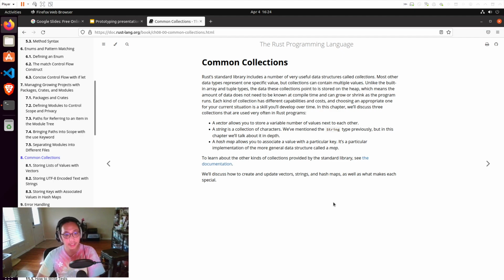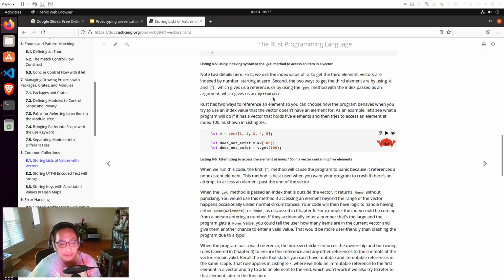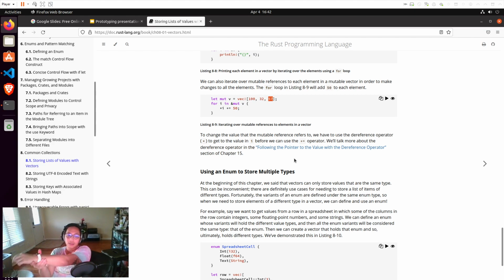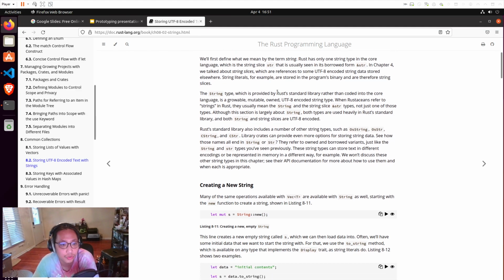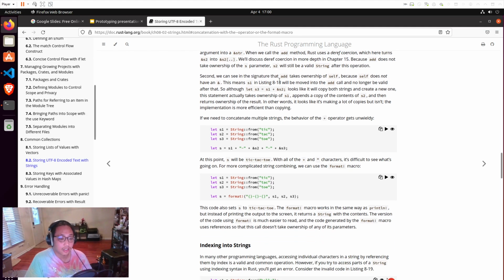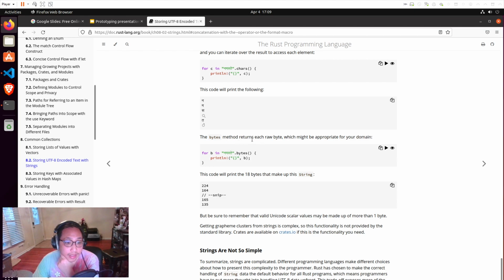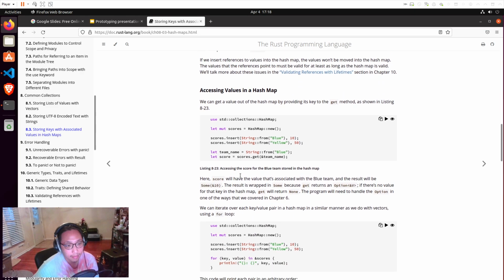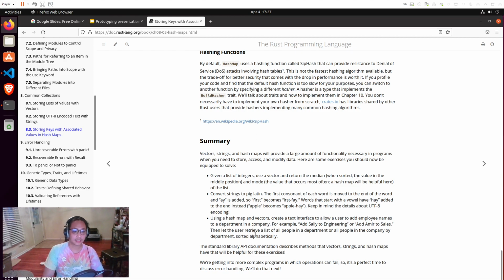Learning Rust So I can write Better $NEAR Contracts | Chapter 8 Vectors, Strings, and HashMap